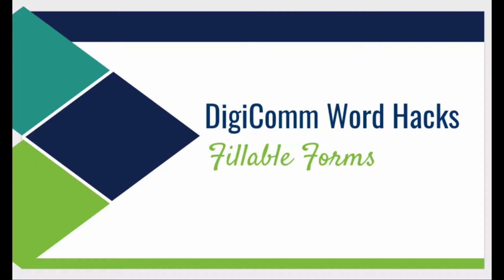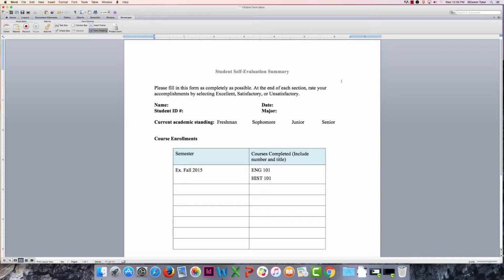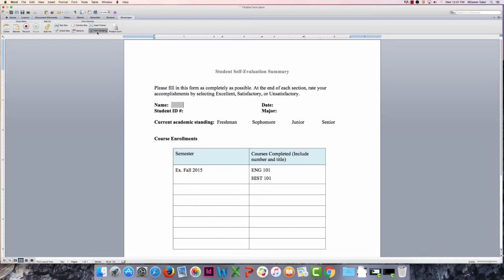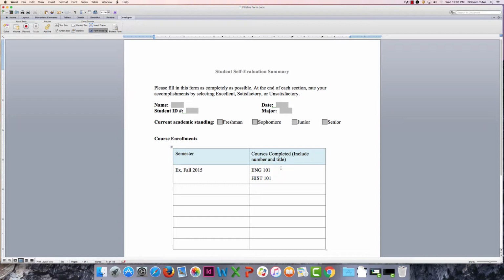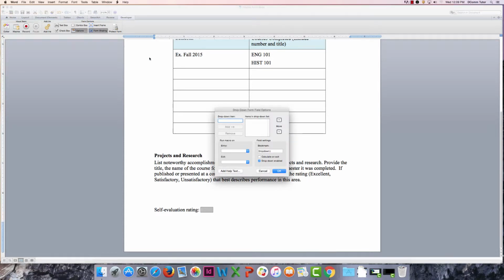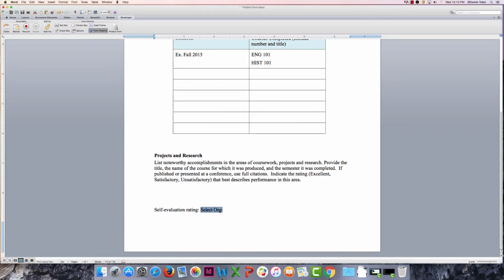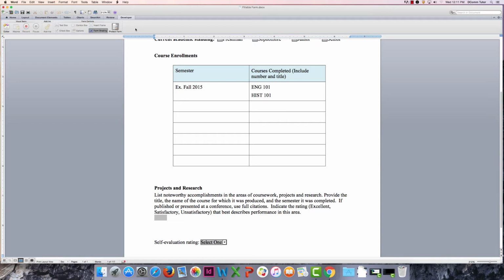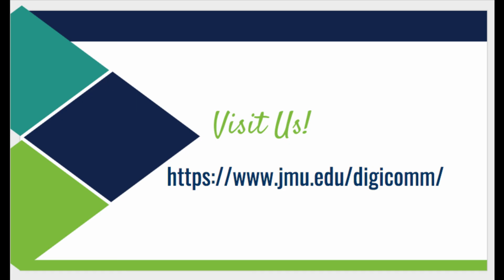Creating Fillable Forms